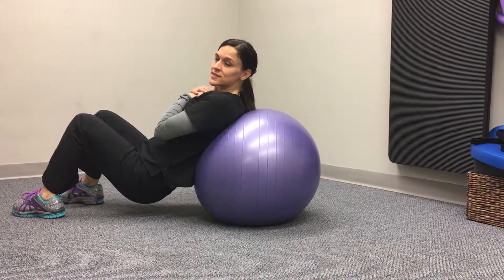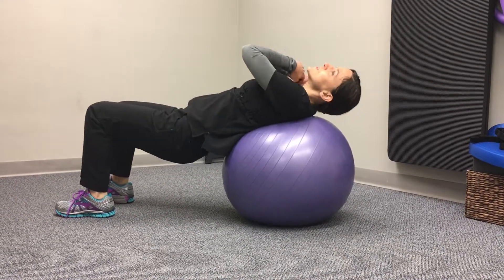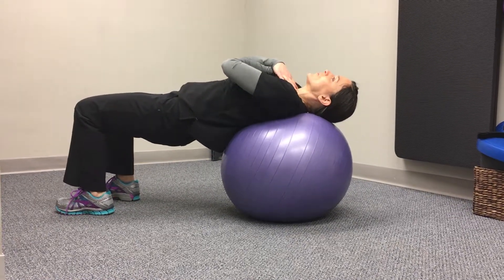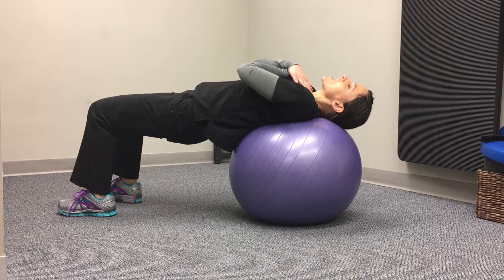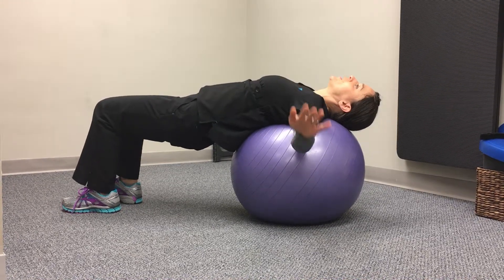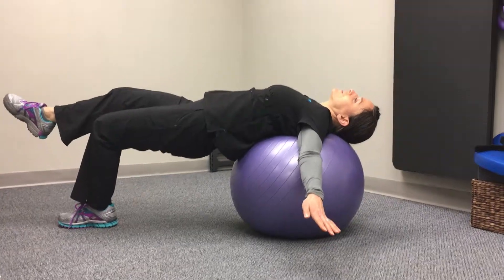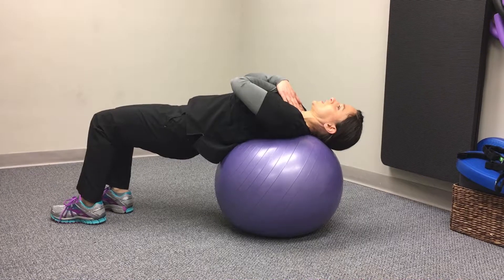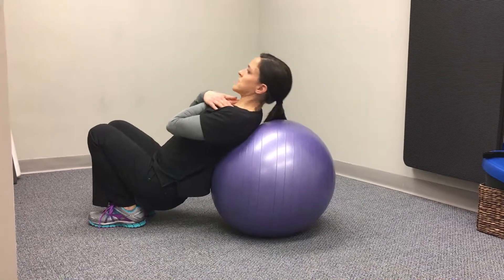Chiropractor Richmond VA | Spine and Posture Exercises at Aligned Chiropractic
Do you know how to take care of your own spine? At Aligned Chiropractic, in Richmond, VA, we identify your spinal and posture weaknesses and teach you how to take care of YOUR spine and its special needs.

Aligned Chiropractic
2004 Bremo Road Suite 101A
Richmond, VA 23226